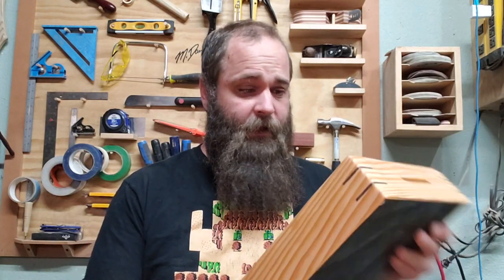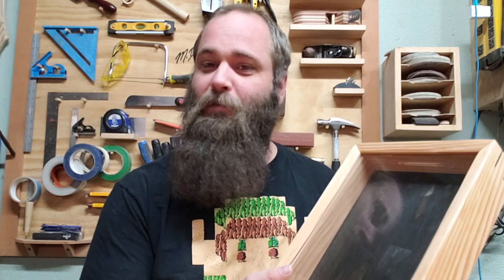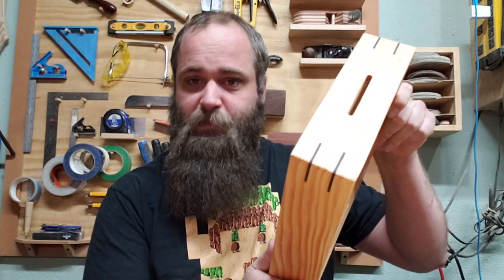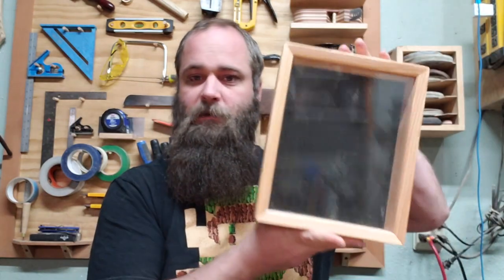I Made a Ticket Stub Piggy Bank For Some Reason!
Wife wanted a "box thing" to store and display all of the ticket stubs we've got from shows we've attended over the years, so I made one.

Head over and “Like” my Facebook page!

Oh! And now I’m also on Instagram!

Titebond II Wood Glue

Craftsman Benchtop Jointer I found for $40 CAD on Craigslist